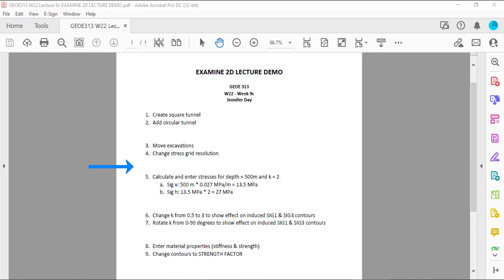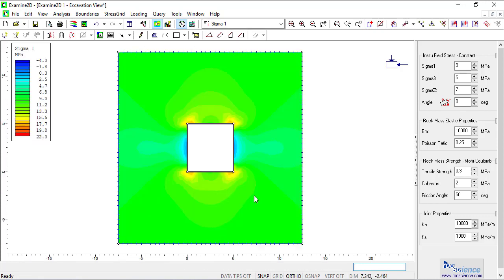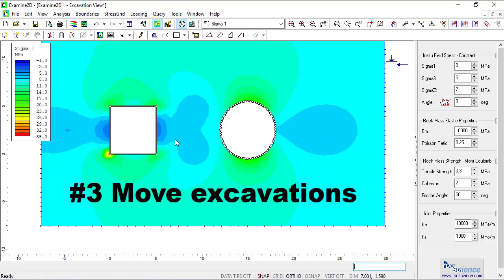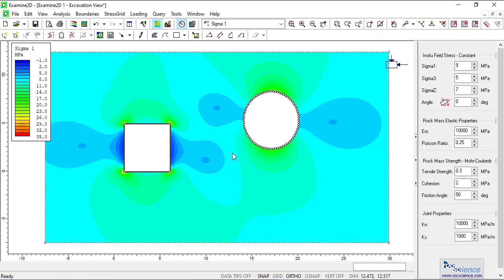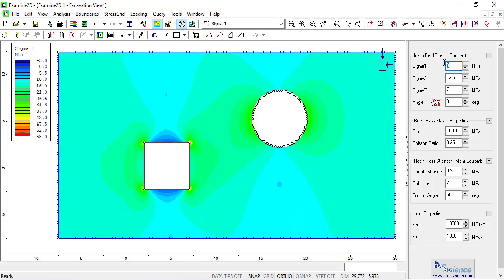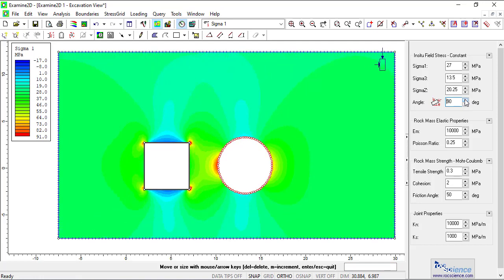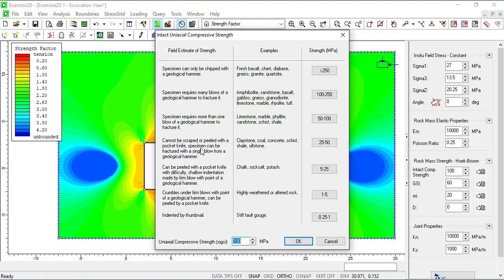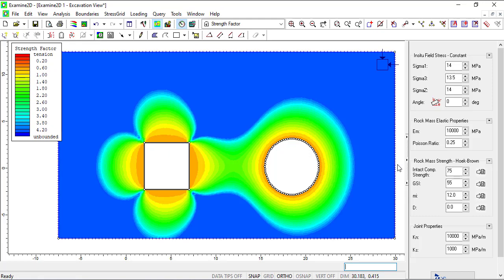Examine2D Software Introduction Demo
GEOE 313 W22 Lecture 9c - Geological Engineering, Queen's University

TIMESTAMPS
01:24 - #1 Create square tunnel
03:16 - #2 Add circular tunnel
04:34 - #3 Move excavations
05:29 - #4 Stress grid resolution
07:59 - #5 Modify ground stress magnitudes
10:06 - #6 Modify ground stress orientations
10:46 - #7 Modify ground stress K ratio
11:44 - #8 Strength factor
12:09 - #9 Rockmass strength